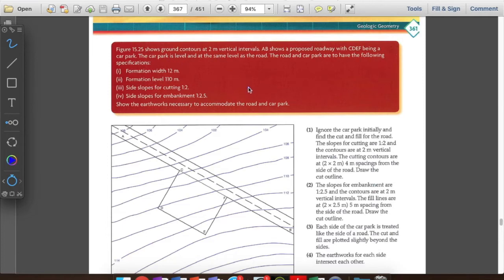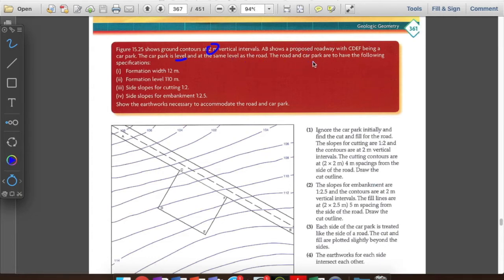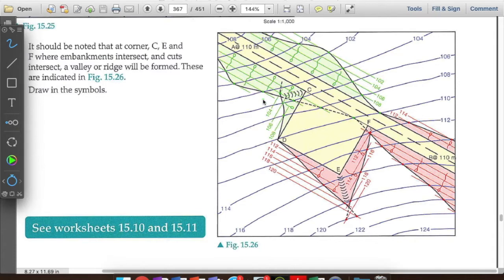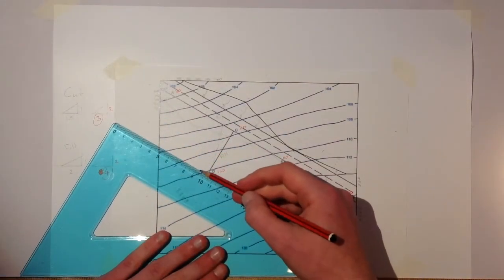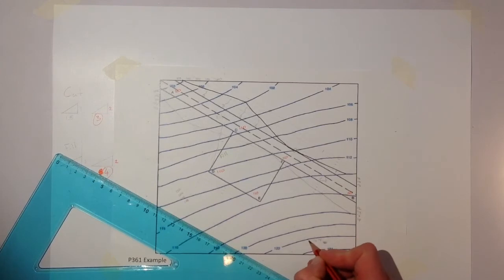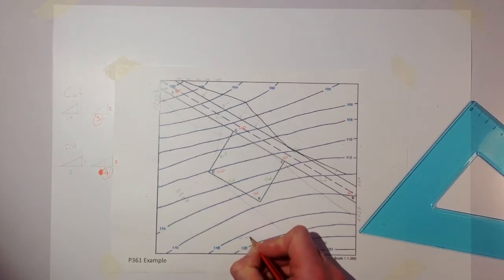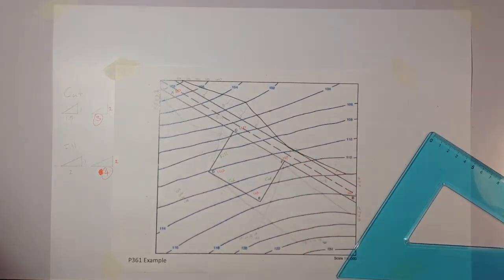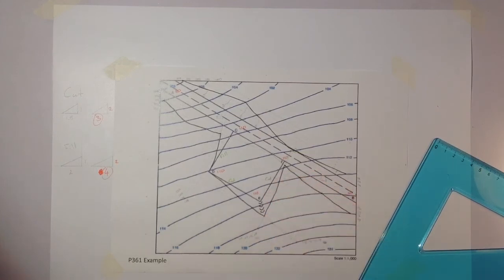Geologic Geometry Level Road with Level Carpark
This video goes through how to complete the earthworks for a level road with a level carpark attached to it.